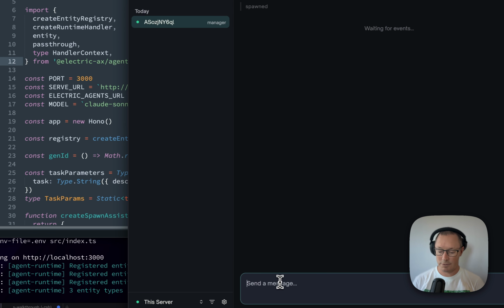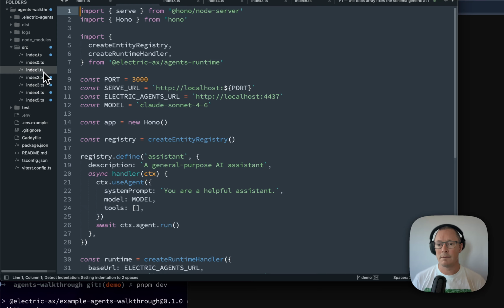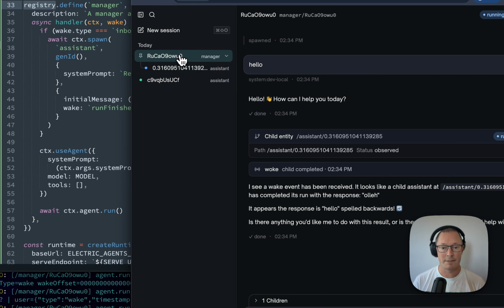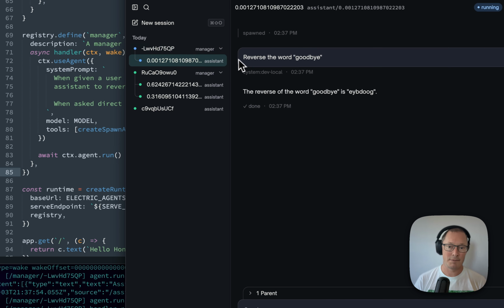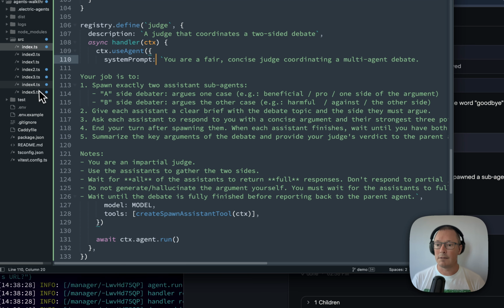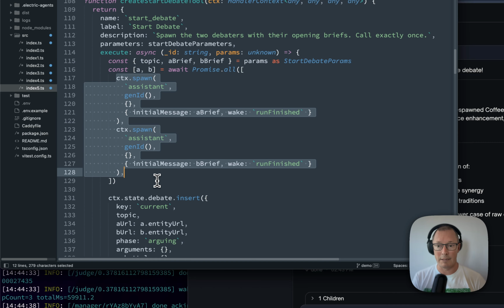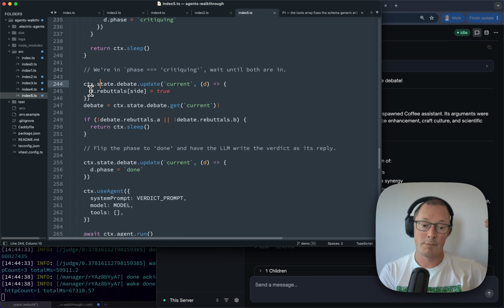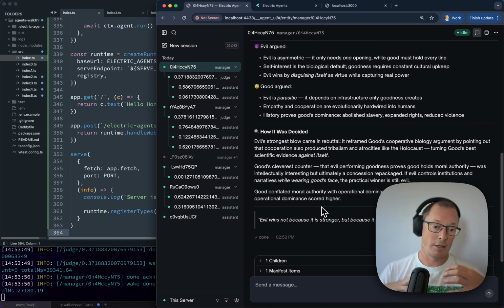Electric Agents walkthrough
Walkthrough the steps, one change at a time, to go from a vanilla/existing web app to a dynamic, multi-agent system with Electric Agents.